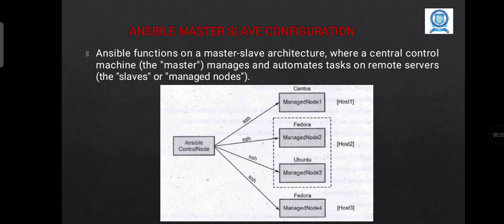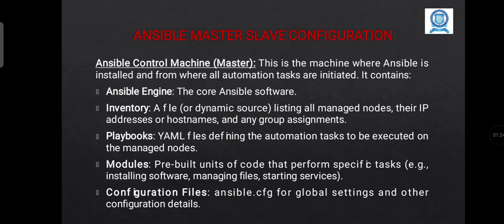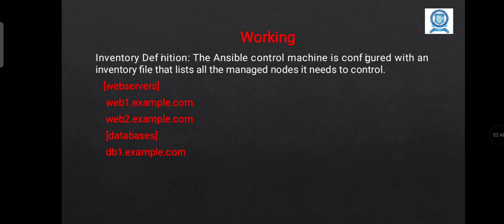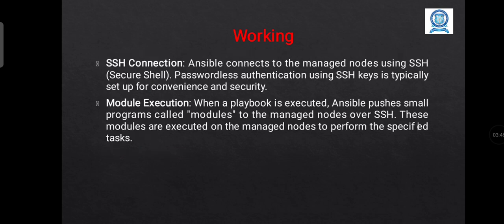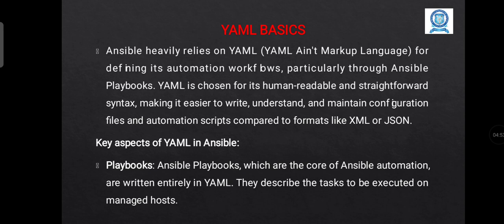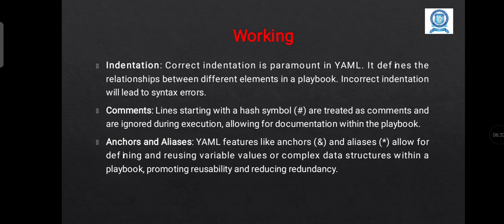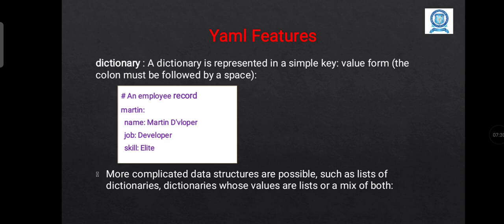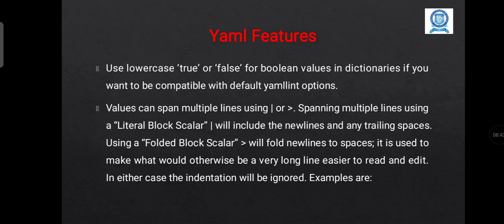Ansible master slave configuration, Yaml basics